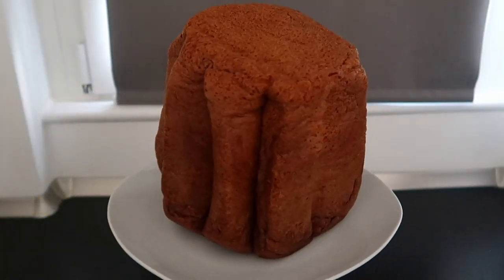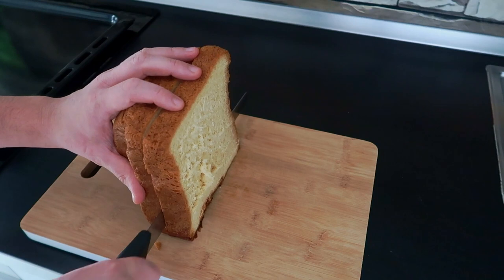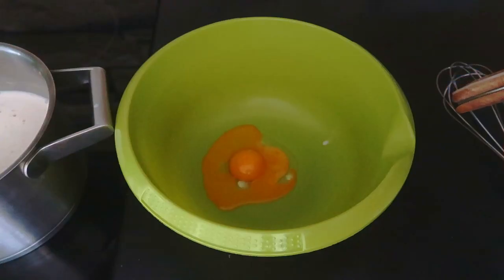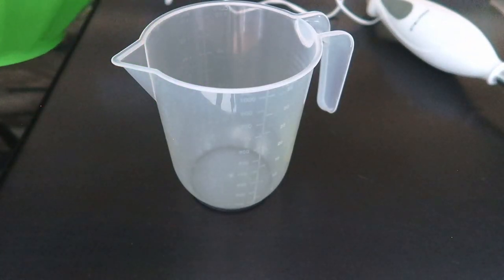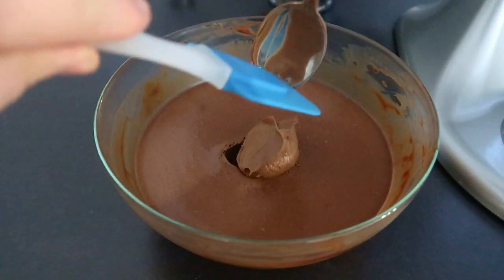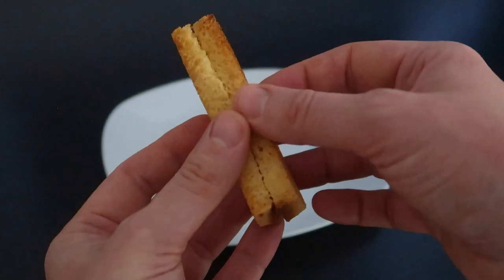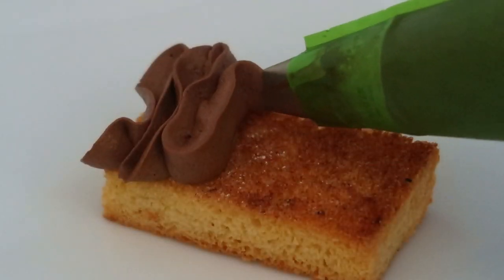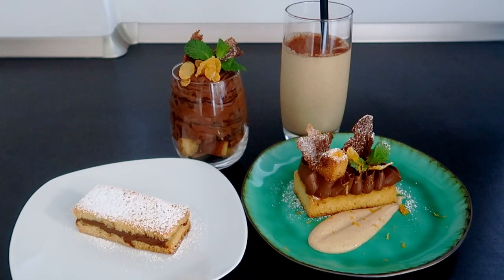How to use Panettone leftovers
If you are looking for ideas to use Pandoro or Panettone in an original way this is the right video.

Chocolate Ganache:
- 300g Choccolate bar 65% cocoa
- 300g Double Cream or Heavy Cream 32% fat